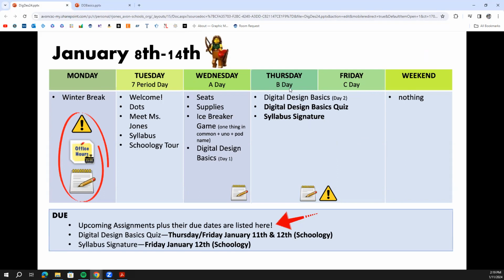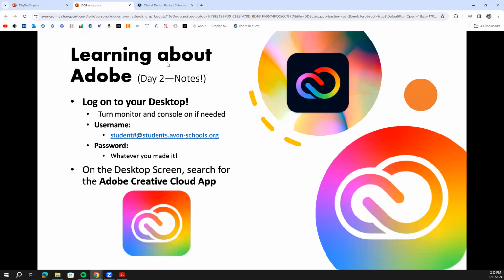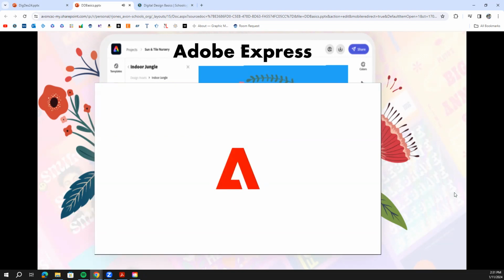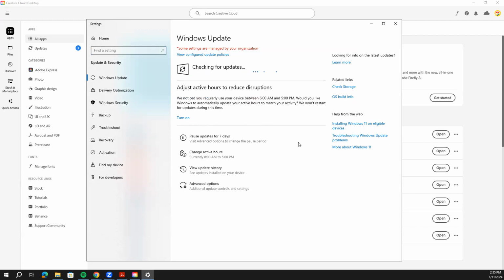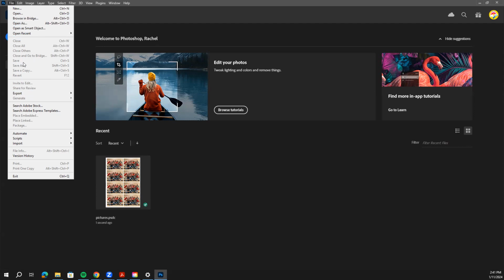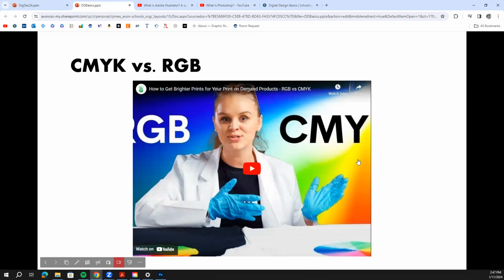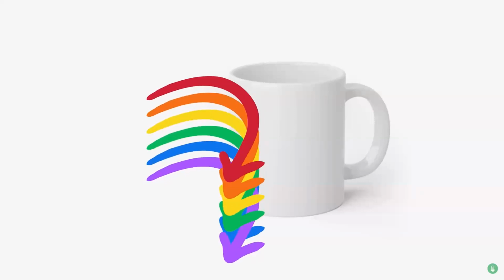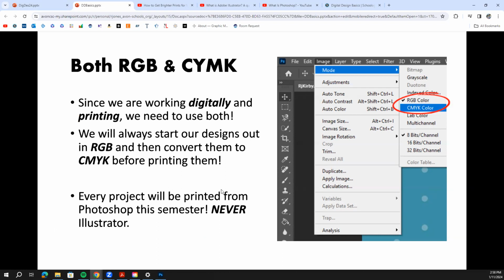Digital Design Basics: Day 2